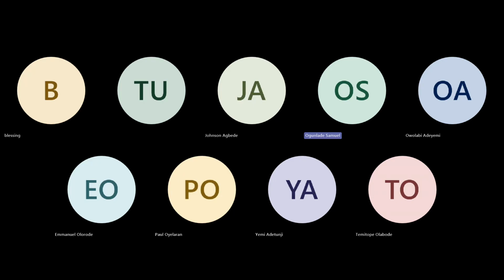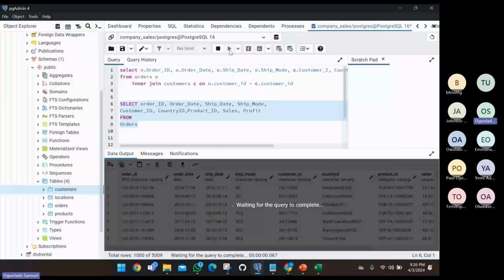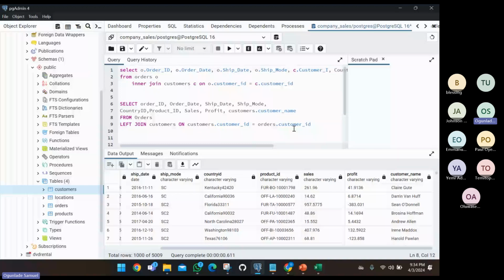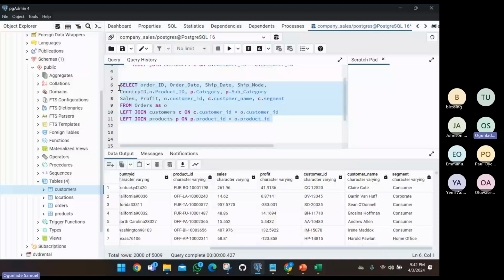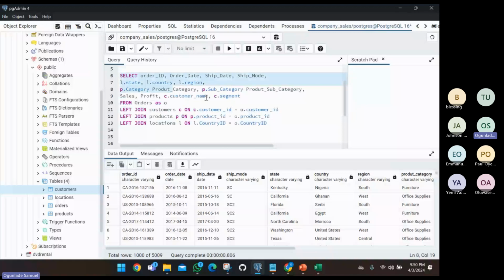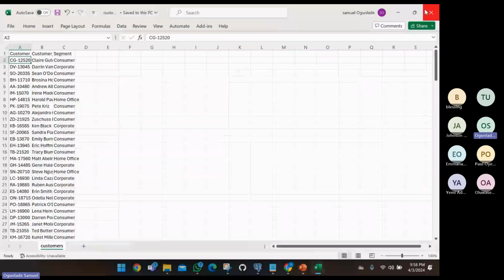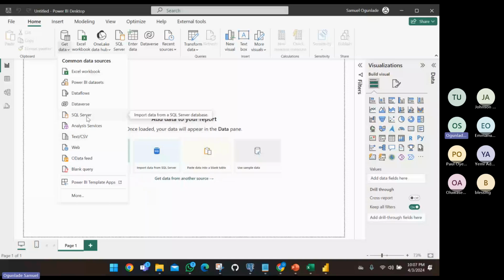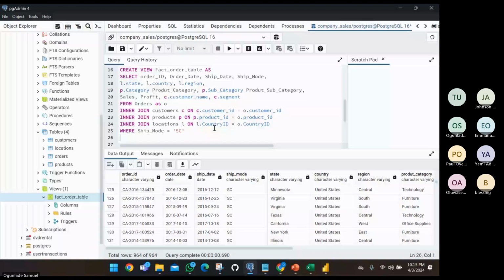Joining Multiple Tables in SQL